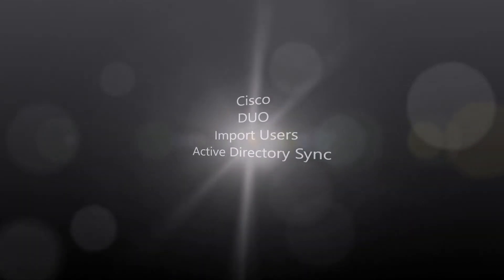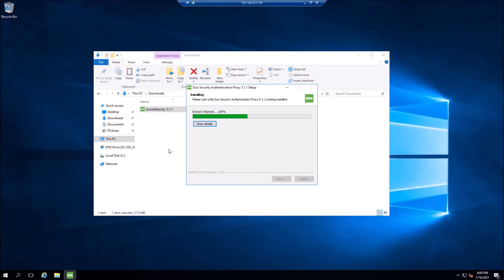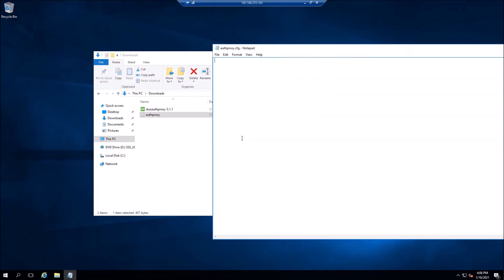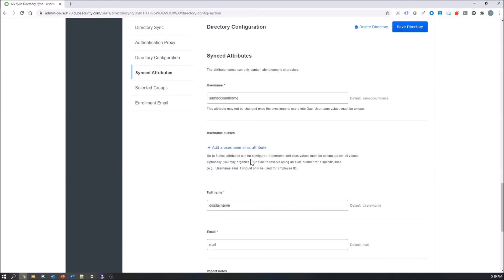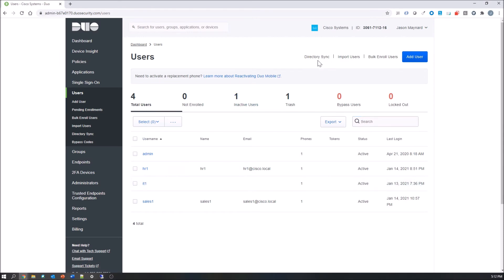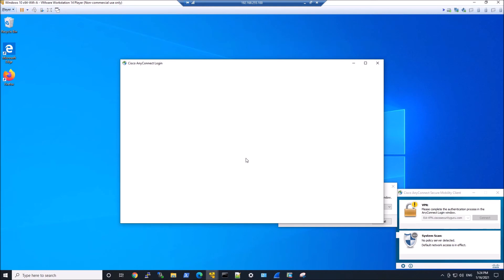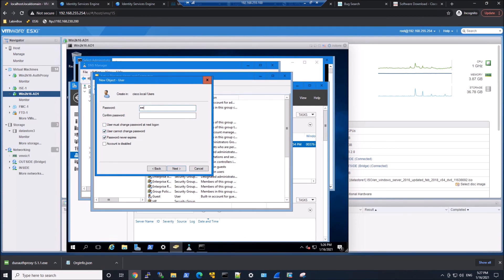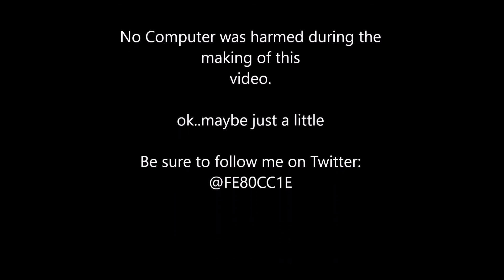Cisco DUO: Import Users using Active Directory Sync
In this video we will build out active directory sync to import users using DUOs auth proxy capabilities but focus on the AD sync portion of the application. DUO has 3 options to import CSV, Self-Enroll, and Directory Sync.